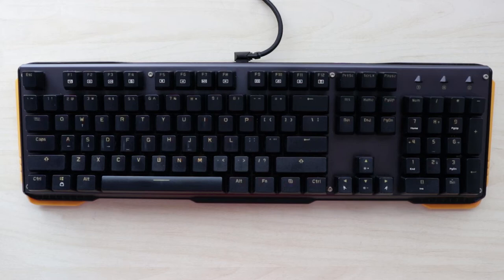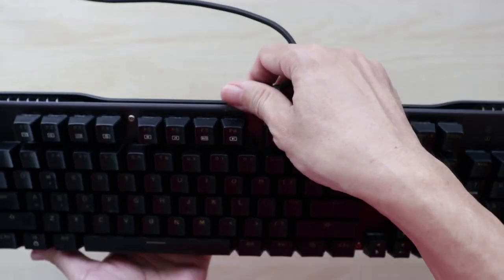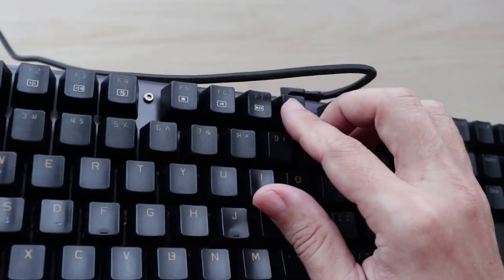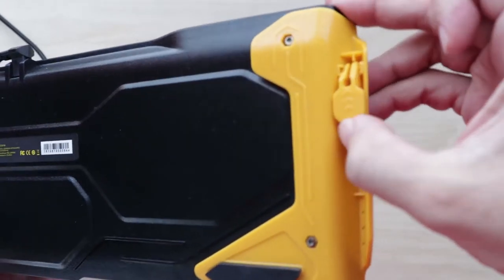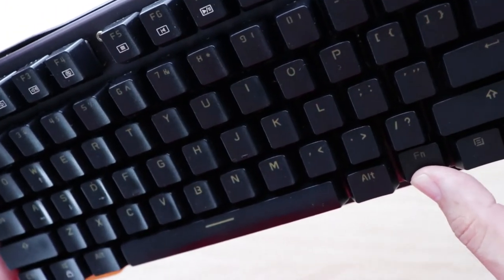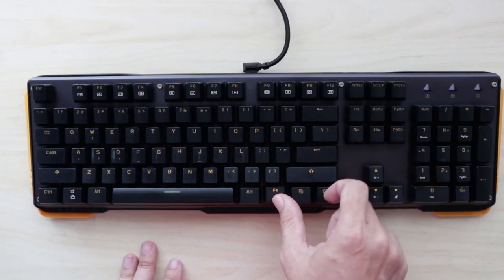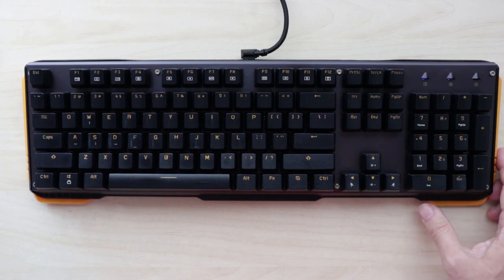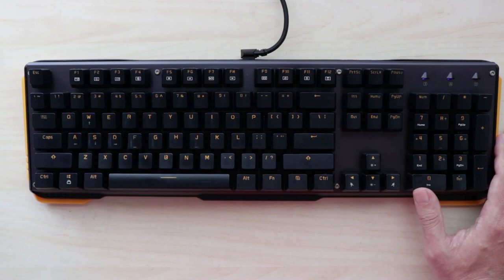James Donkey 619 Mechanical Gaming Keyboard (Review)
The James Donkey 619 can be bought here: